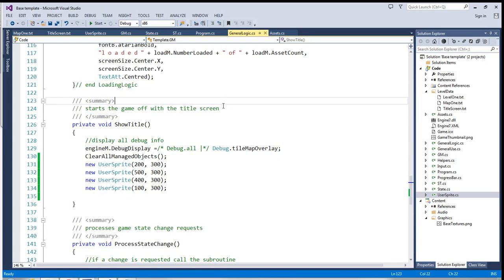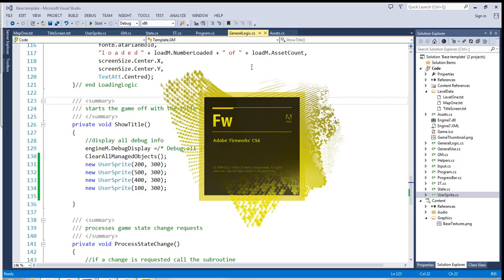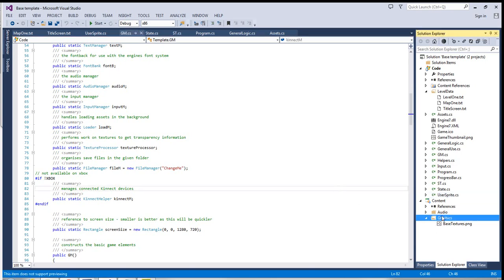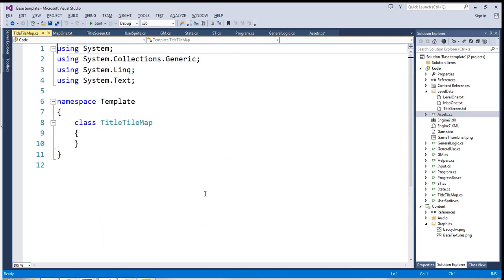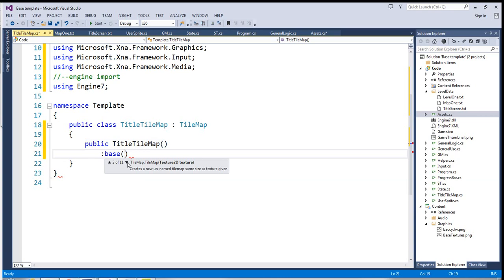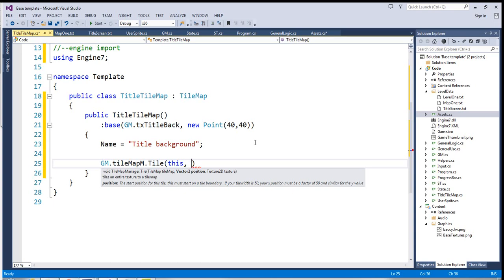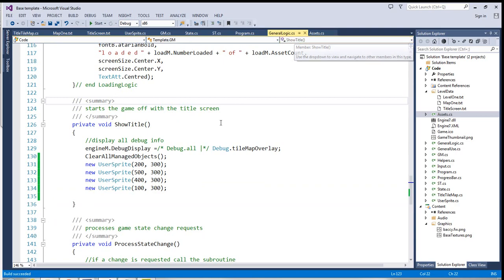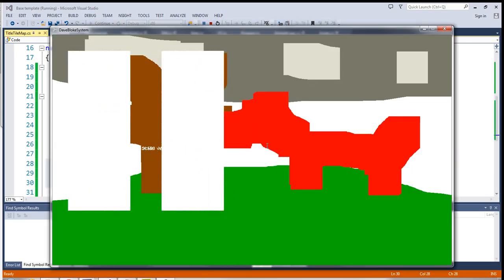Creating a basic Tilemap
Shows you how to create a TileMap extension to enable a simple static background for your games/projects